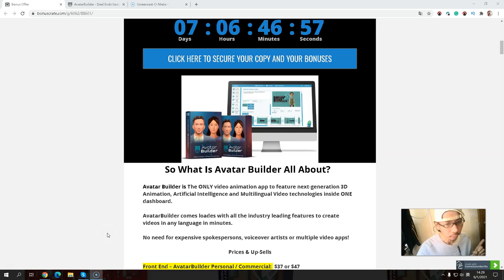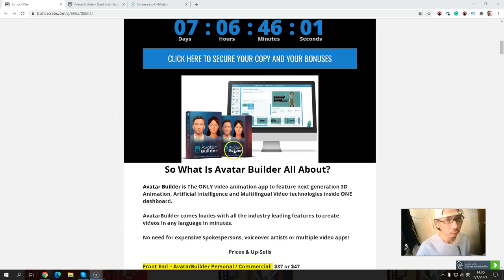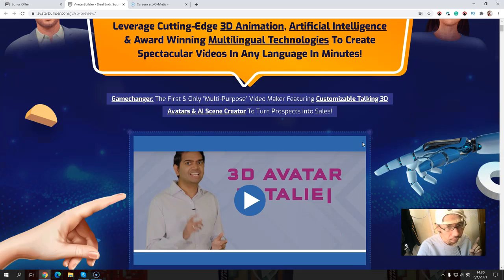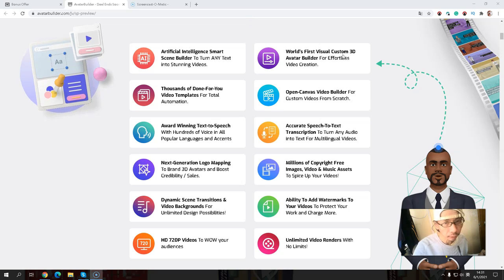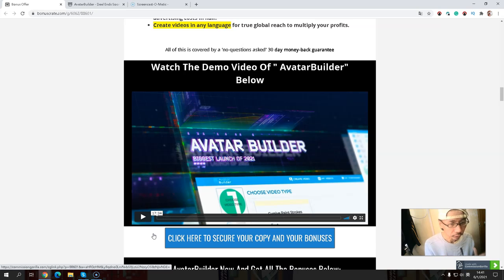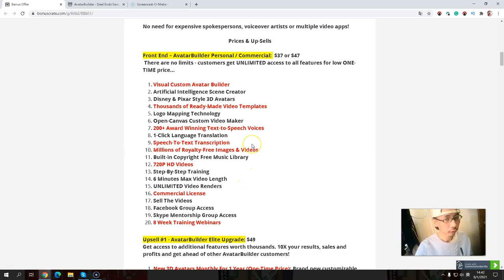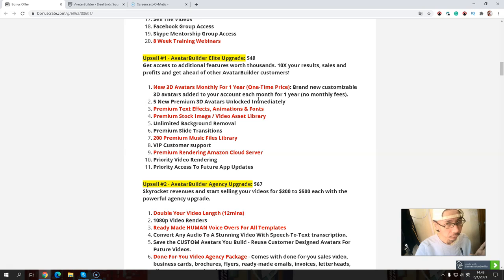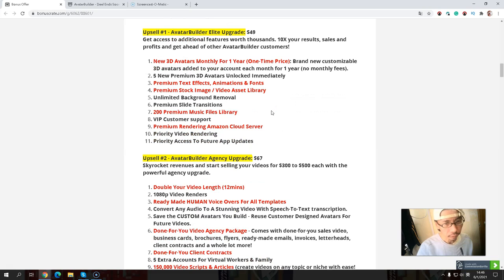🔥 AvatarBuilder Review🔥 How To Create 3D Animation, A.I. Videos (No Expensive Voiceover Artists)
Avatar Builder is The ONLY video animation app to feature next-generation 3D Animation, Artificial Intelligence and Multilingual Video technologies inside ONE dashboard.

AvatarBuilder comes loaded with all the industry-leading features to create videos in any language in minutes.

Recommended Resources

Free Traffic
(Rank Page 1 of Google)
(Hidden Gems Built-in Alternative Traffic Methods)

Paid Traffic
(FB & Instagram Ads Spy Tool)
(Done For You Winning PPC campaigns)

Slick (20-In-1 Video Traffic App)